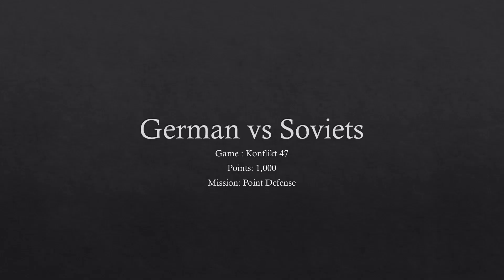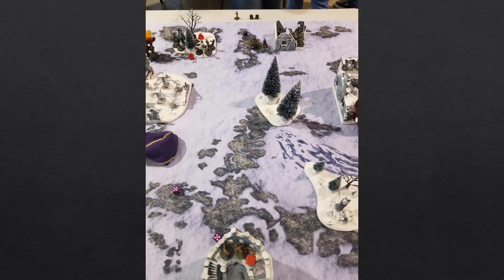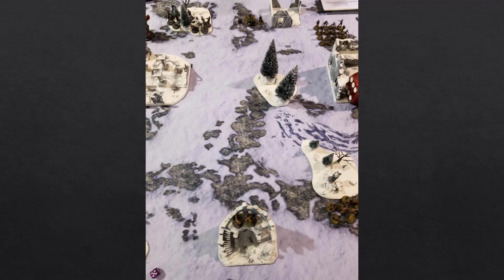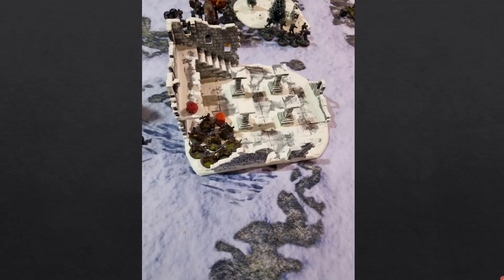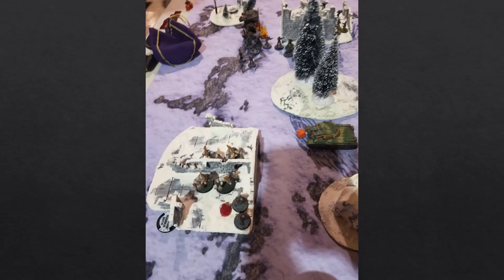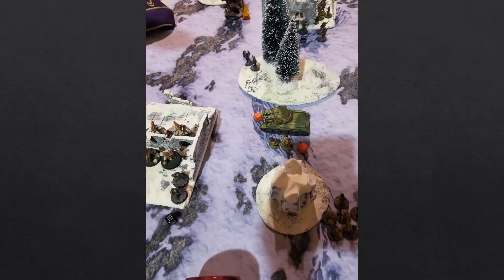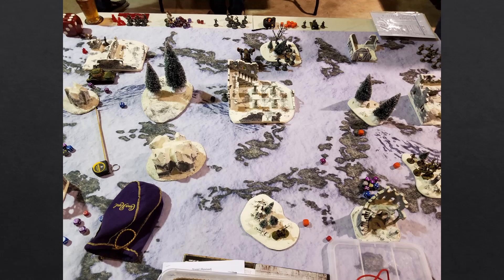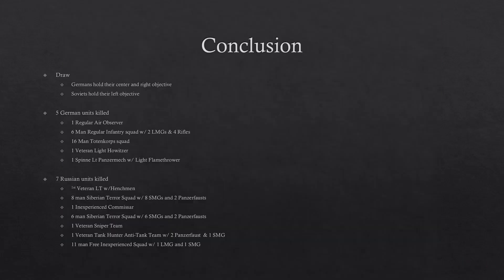Battle Report 03 : 1k Konflikt 47 Germans vs Soviets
Rocket Republic Gameday : Konflikt 47 Germans vs Soviets